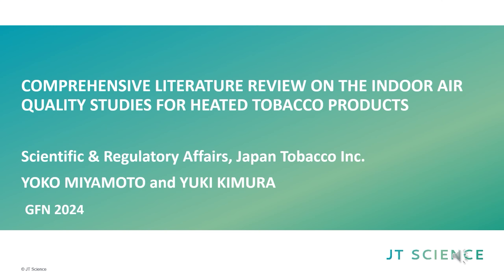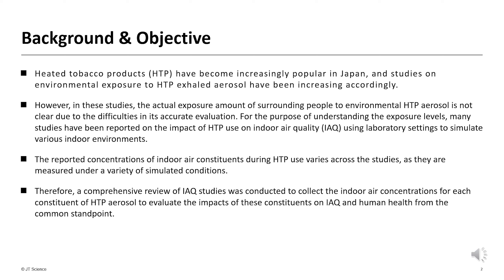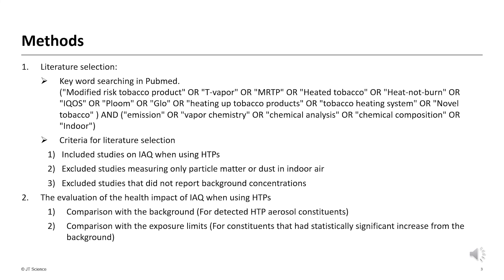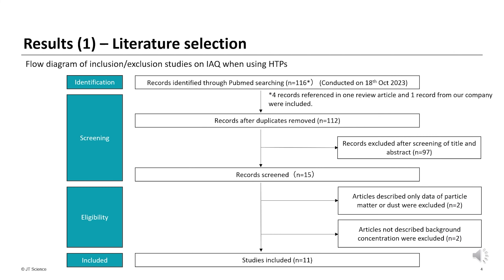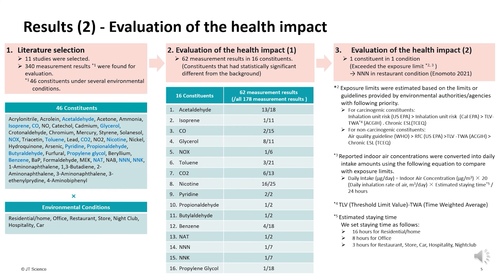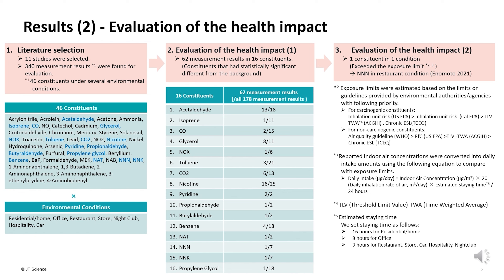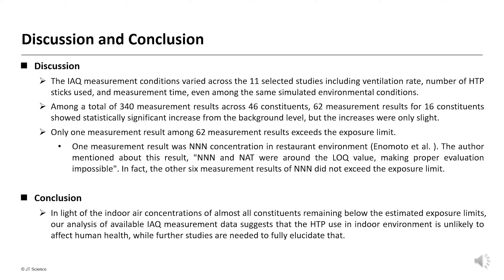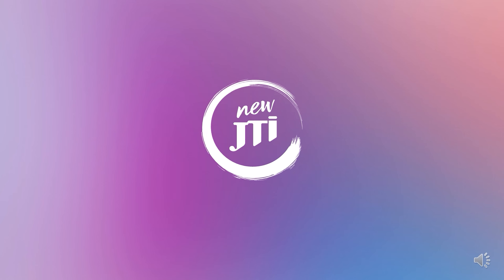GFN24 Science Lab | Literature Review on the Indoor Air Quality Studies for HTP - Miyamoto&Jacobson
Karin Jacobson presents and discusses colleague Yoko Miyamoto’s GFN Five ‘Comprehensive Literature Review on the Indoor Air Quality Studies for Heated Tobacco Products’.  This took place during the first Science Lab session at the Global Forum on Nicotine conference in Warsaw on 13 June 2024. Ian Jones hosted the session.